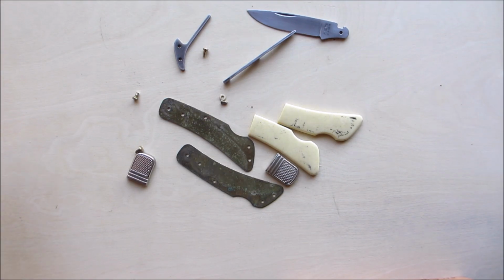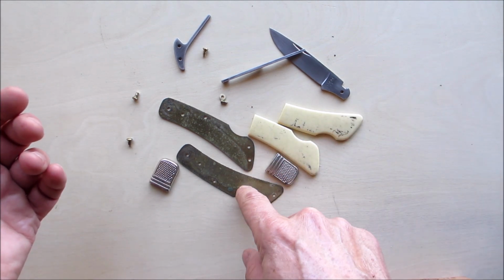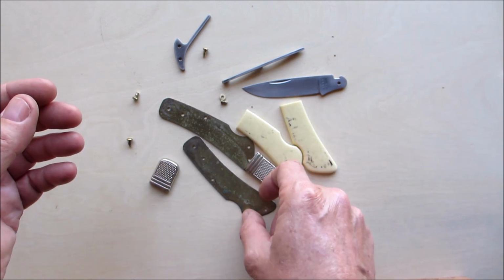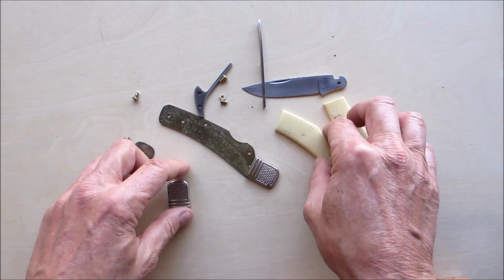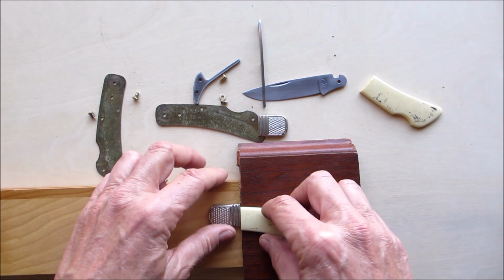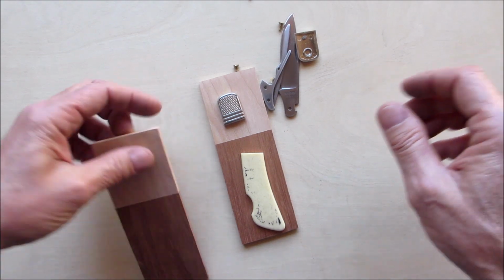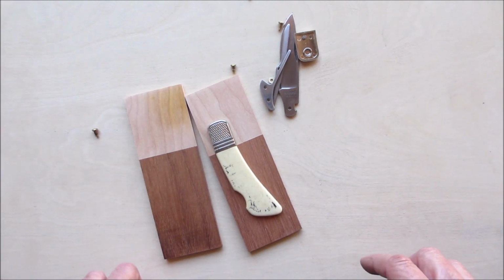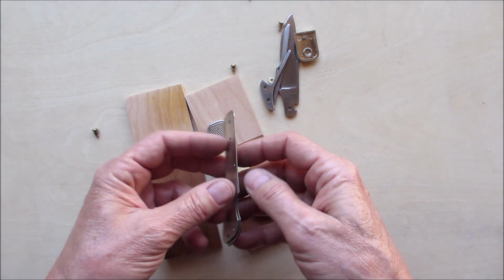Rebuilding a Lockback Folding Knife! Part 1.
Today we will rebuild a lockback folding knife!